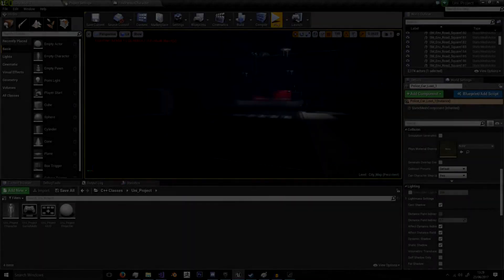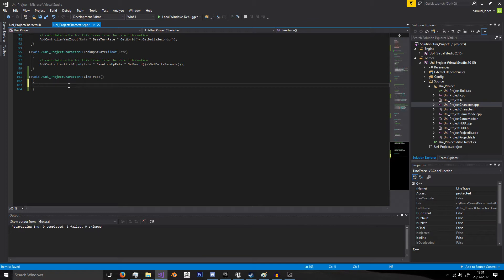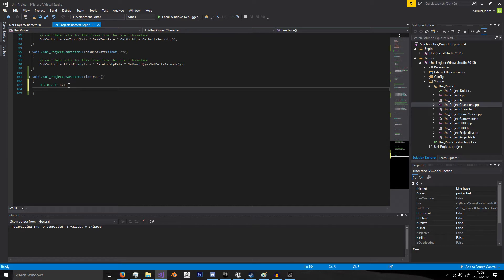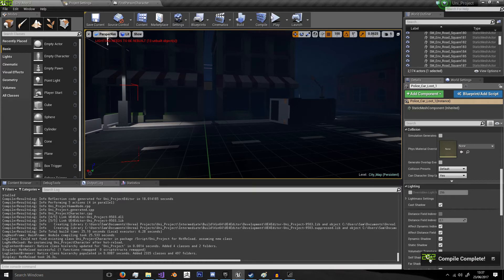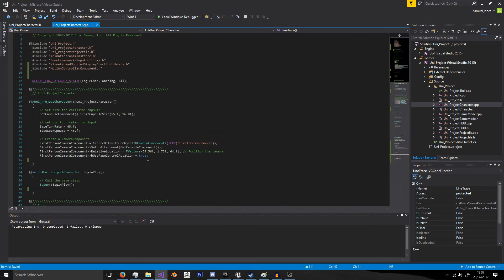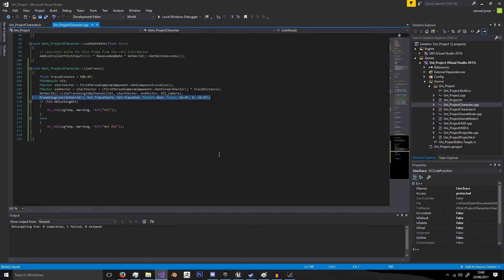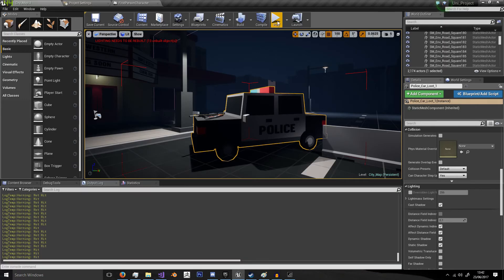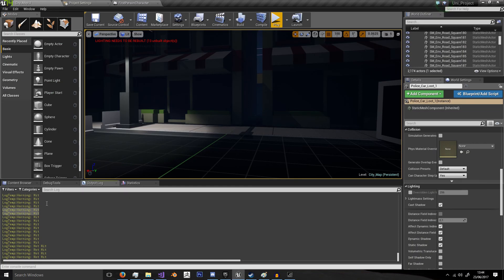Unreal Engine 4 Tutorial - Using & Debugging Line Traces in C++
In this FIRST C++ UE4 video, we will look at how to create line traces and add debug functionality to draw them in the world etc...
bye.